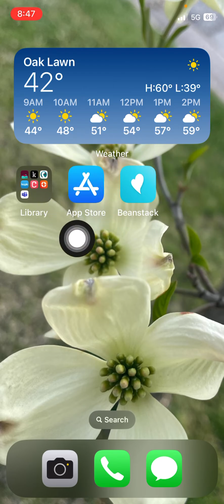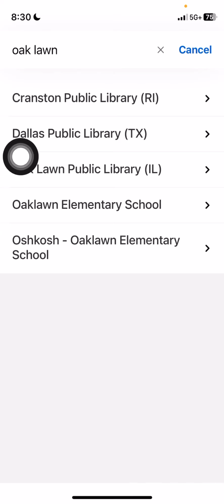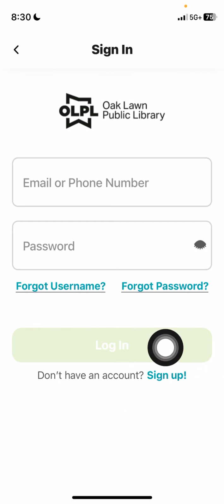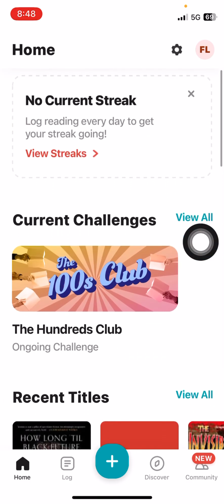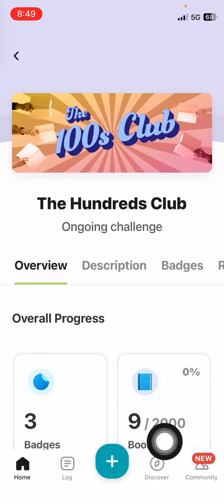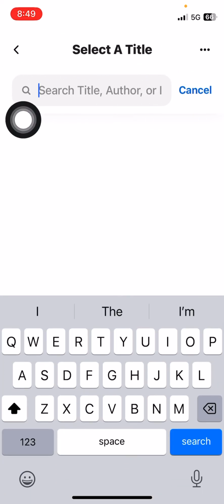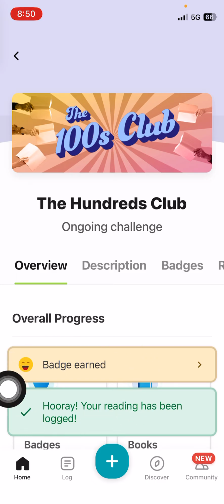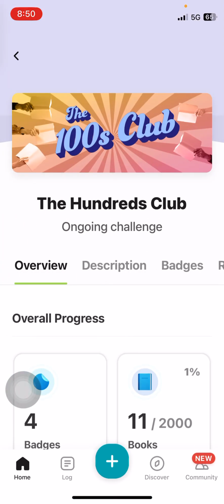How to Join Beanstack & Log Your Reading! - Oak Lawn Public Library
This quick tutorial will teach you how to get registered in the Beanstack mobile app, join the Oak Lawn Library's Hundreds Club reading challenge, and start logging your reading for prizes!